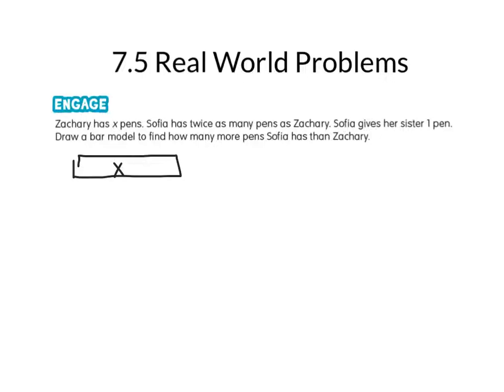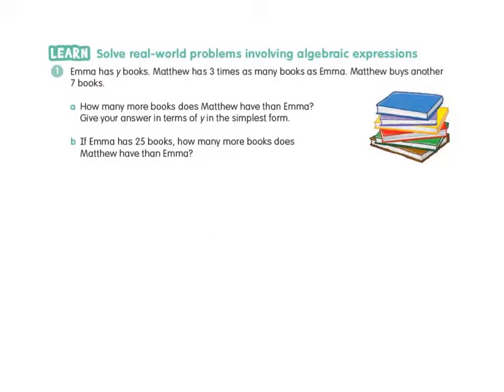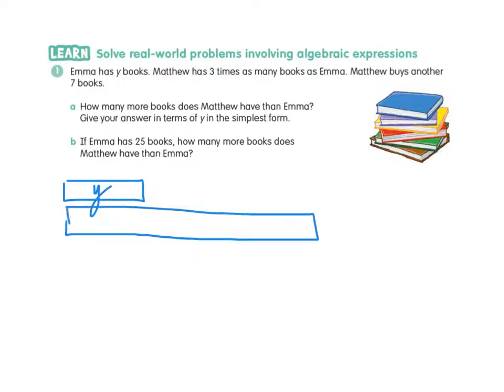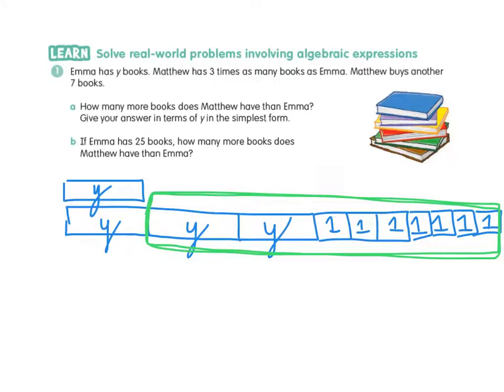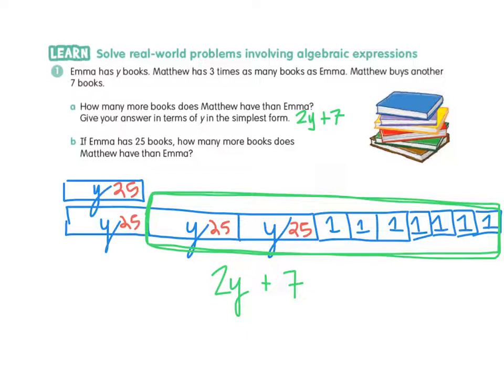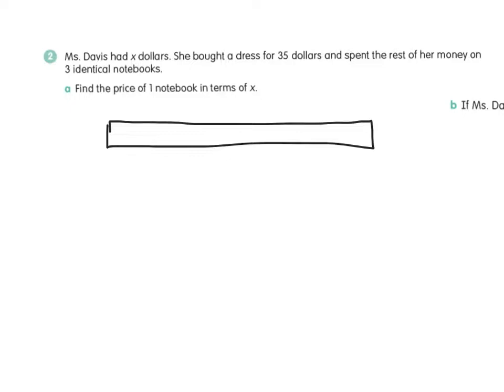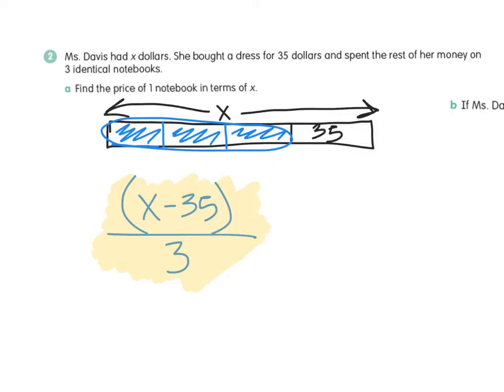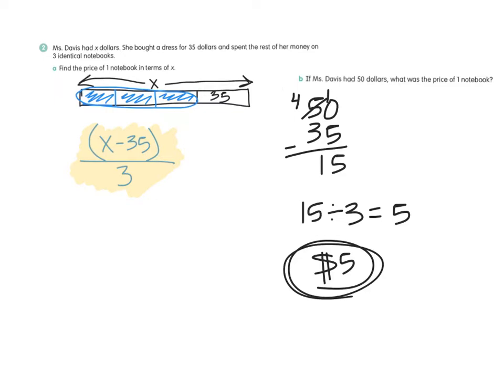Math1 7.5 Real World Problems